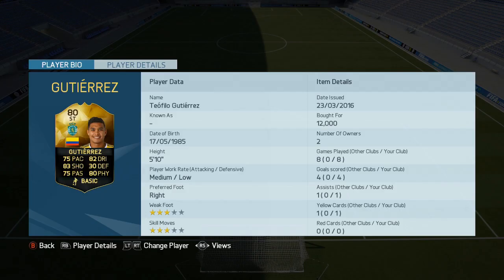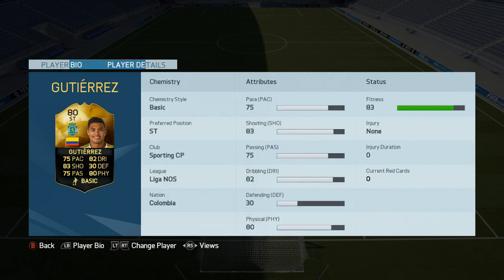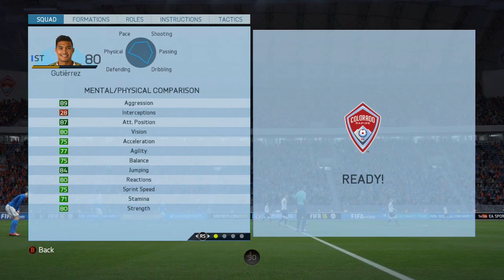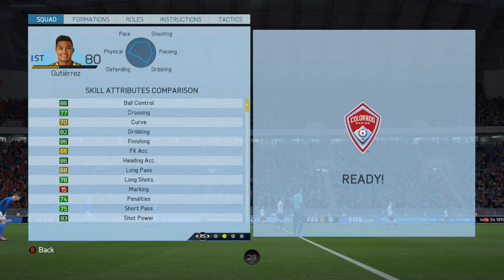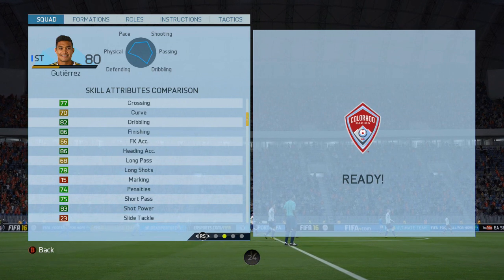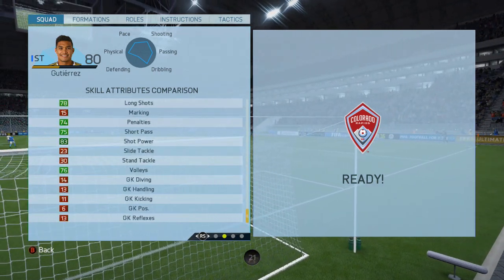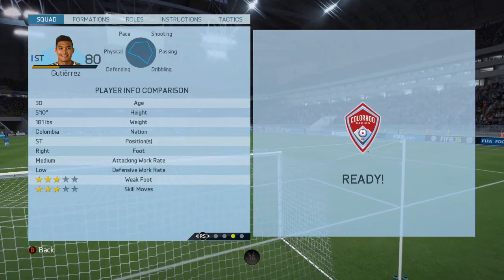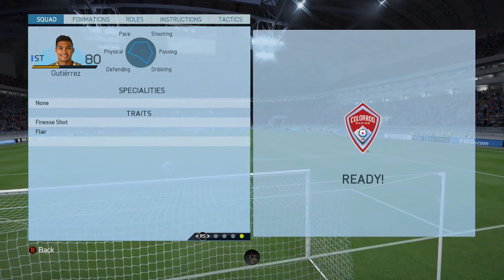FIFA 16 INFORM TEOFILO GUTIERREZ PLAYER REVIEW + STATS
This weeks player review is the IF Teo Gutierrez 80 Rated ST Card.

I give him 7.5/10!!